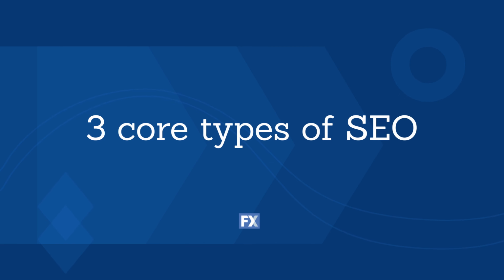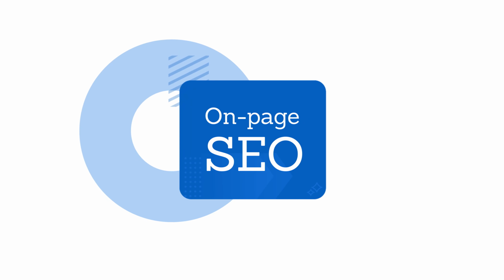Types of SEO You Actually Need to Know About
In this video, we'll tell you all about the different types of SEO—and there are many SEO techniques to discuss. You'll learn everything from the foundations of SEO (on-page SEO, off-page SEO, and technical SEO) to large-scale optimization tactics (enterprise SEO).

Search engine optimization (SEO) can help people find your website in the search results, so it's important you take the time to optimize all aspects of your website. Each type of SEO requires different skills to master in order to see results, and some may work better than others for your website.

You might not see immediate SEO success after making changes to your website, but give it time. SEO can take anywhere from six months to a year to generate a return on your investment, but the wait is totally worth it.

Here's an overview of the video:
Intro to SEO // 00:00:00
On-page SEO // 00:01:08
Off-page SEO // 00:01:57
Technical SEO // 00:02:58
Local SEO // 00:03:59
Ecommerce SEO // 00:05:19
Enterprise SEO // 00:06:23

We certainly didn't cover every type of SEO, but this is a great SEO overview for beginners.